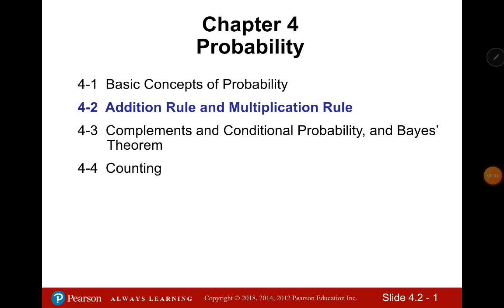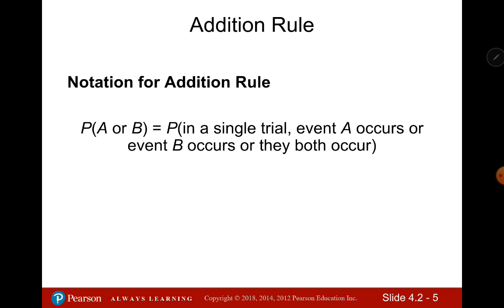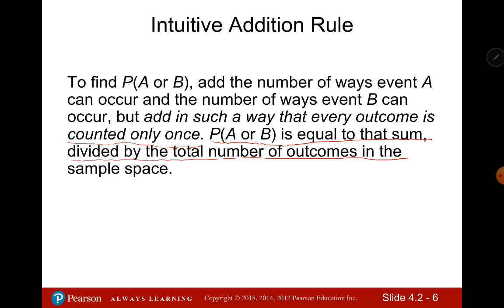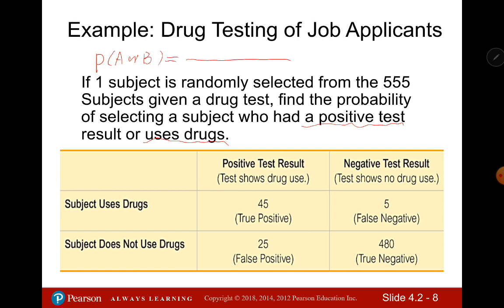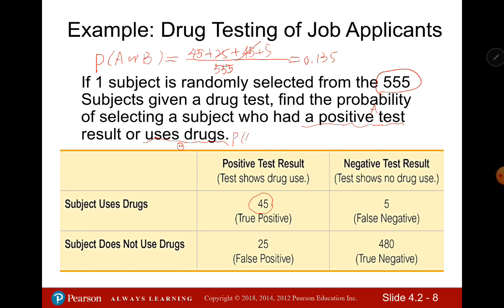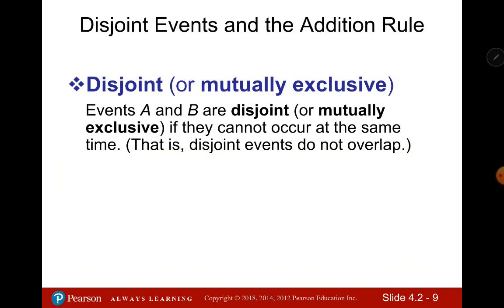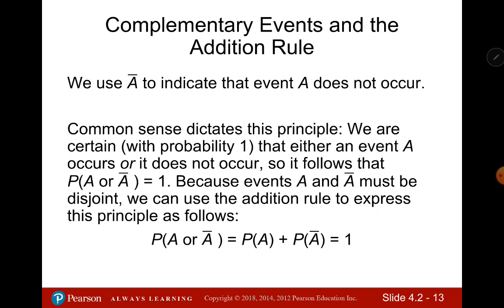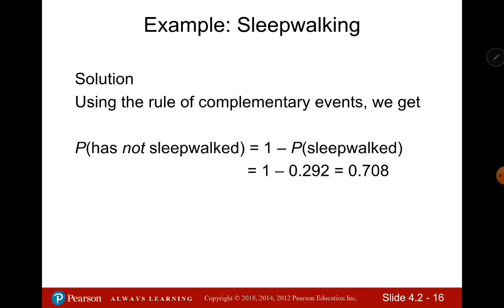Math 2670 4.2part1